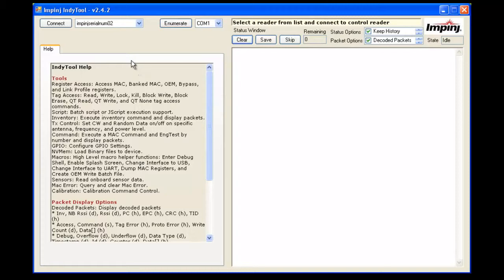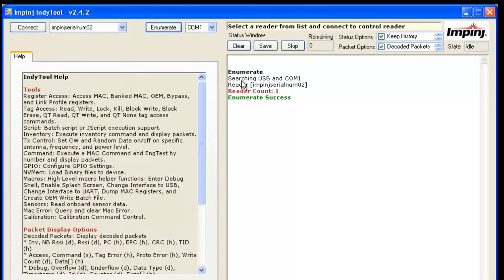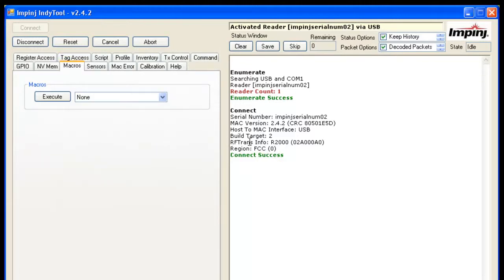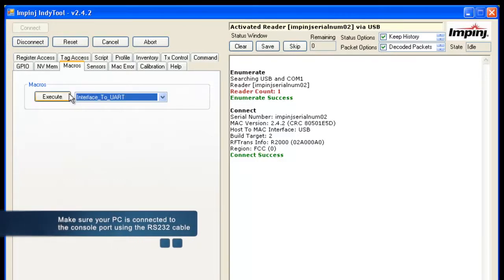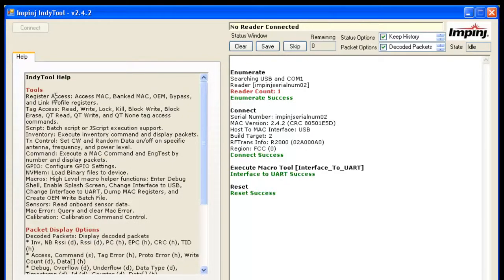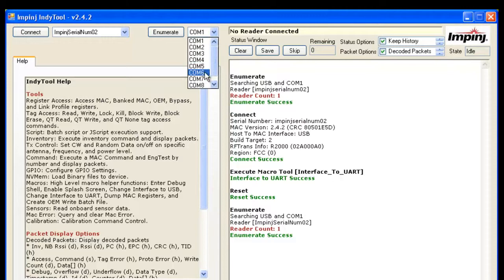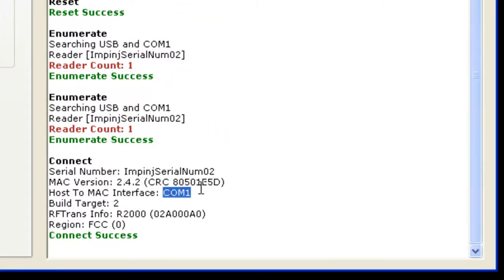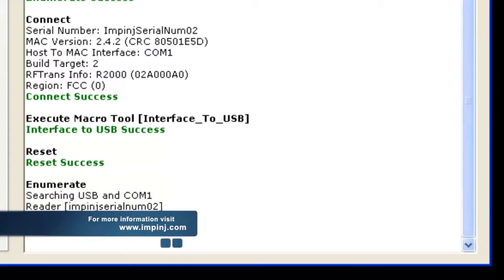Indy Reader Chip Tech Tip: USB to UART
In this video we will demonstrate how to switch from USB to UART communication for your Indy reader chip development kit.

For more information and tech tips on Indy and other Impinj RFID products, please